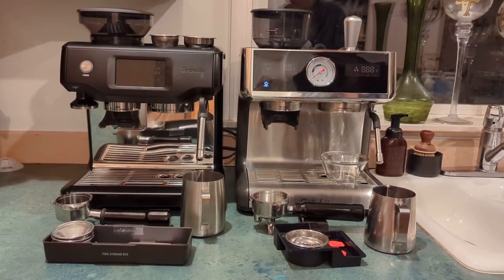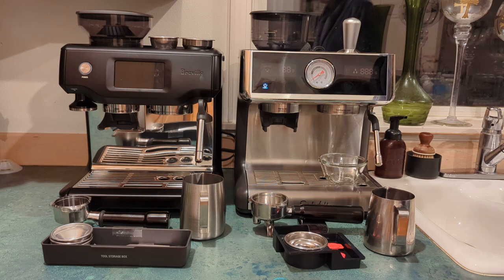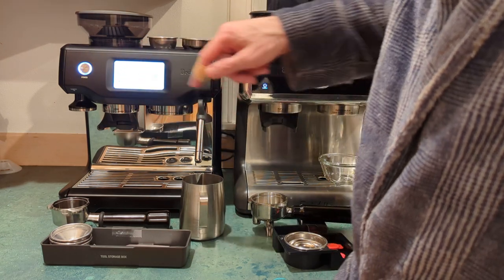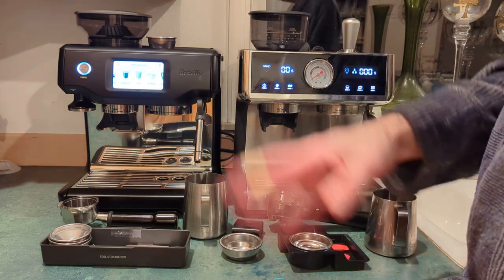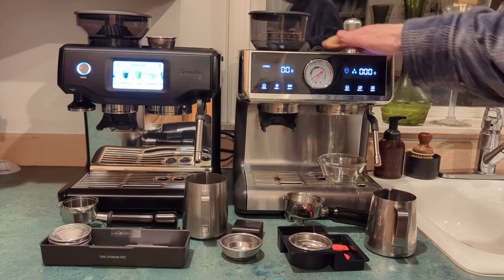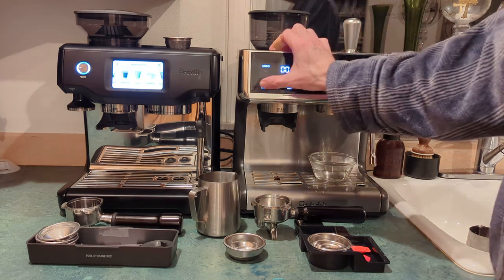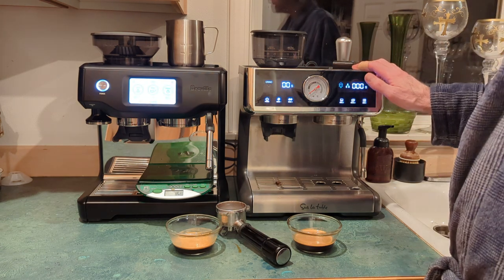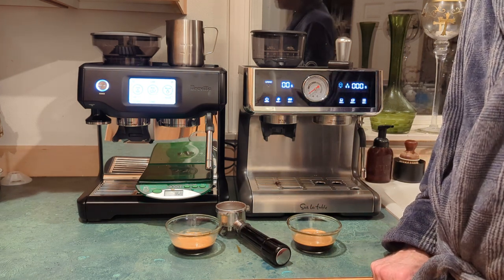Breville Touch vs Costco Sur la Table Espresso Machine